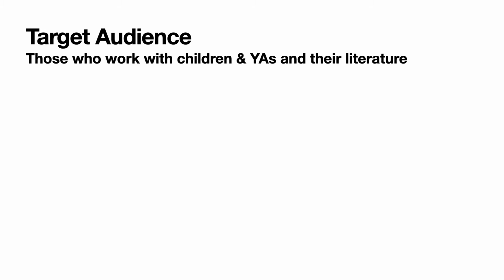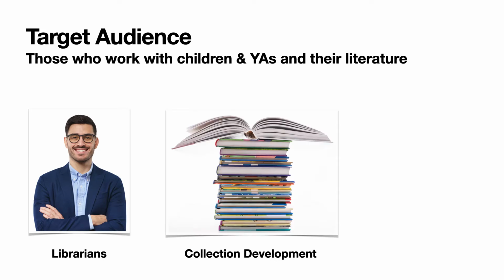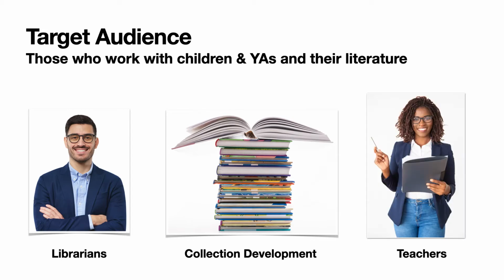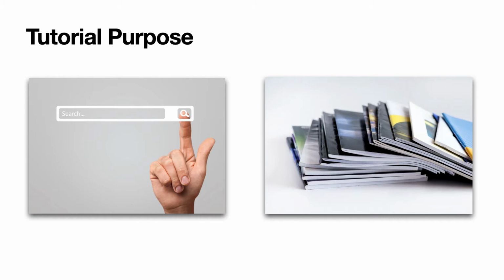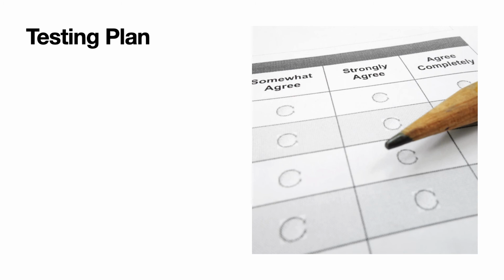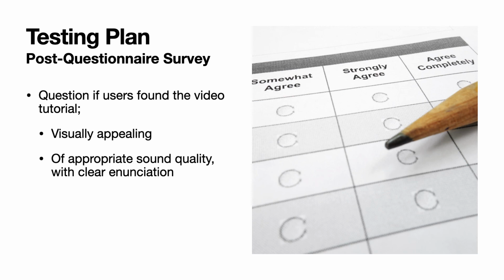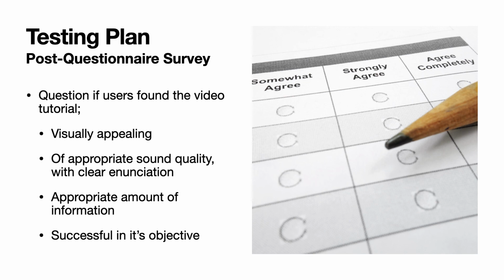INFO 244 Final Project Summary Presentation